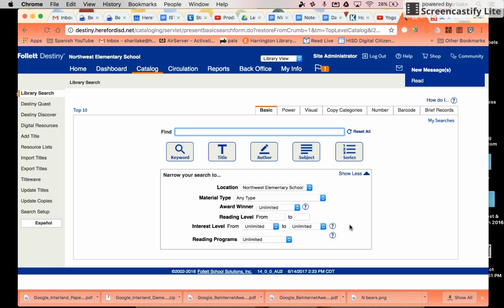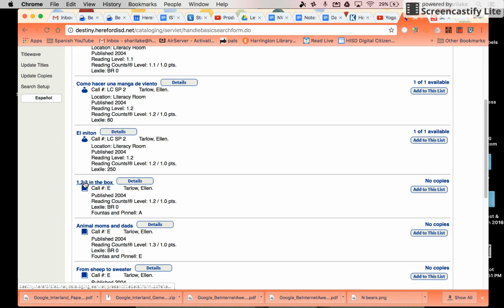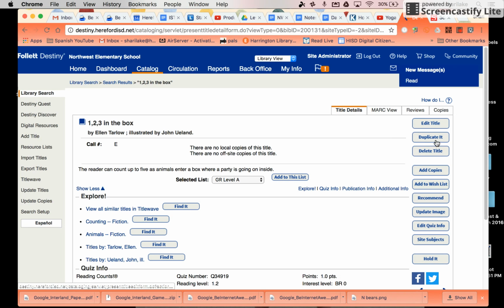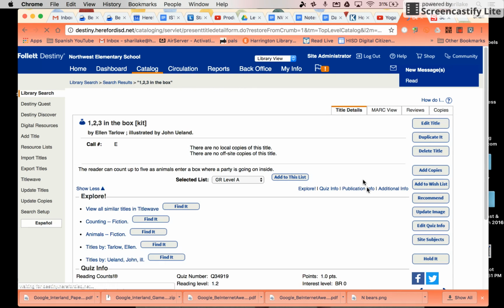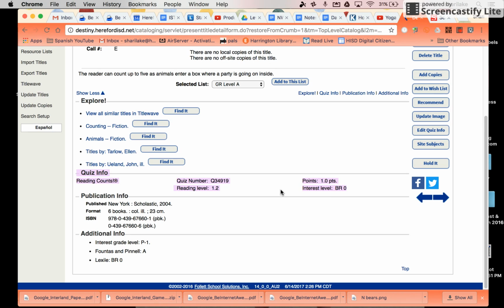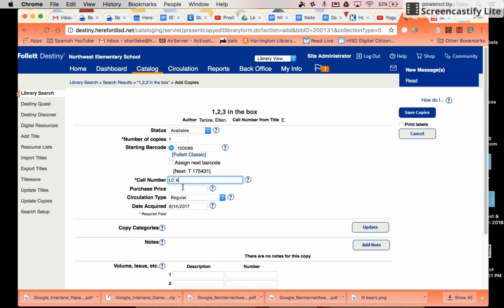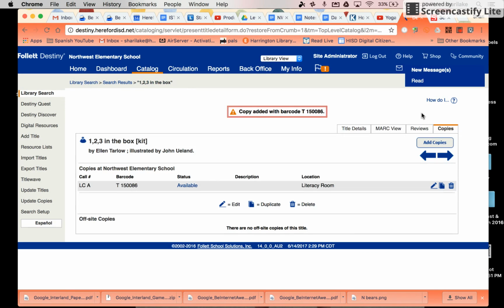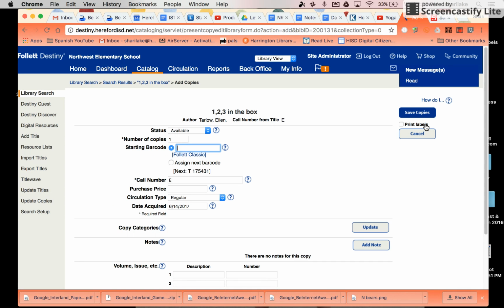Cataloging a book for Leveled Bookroom